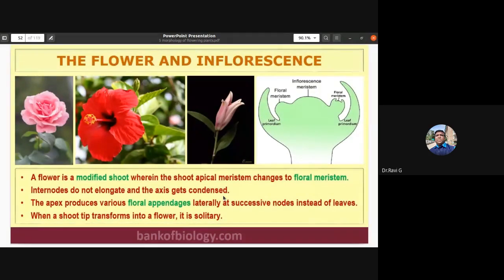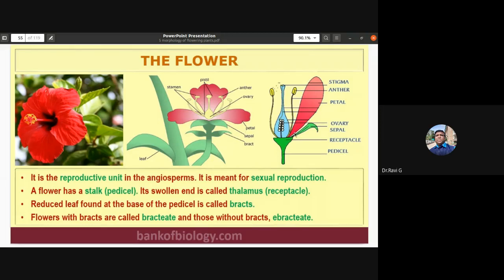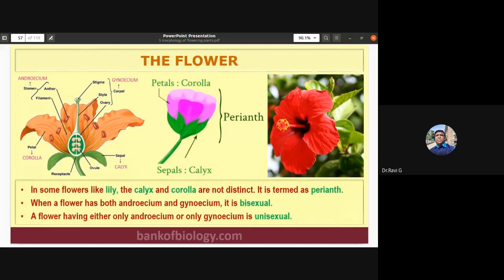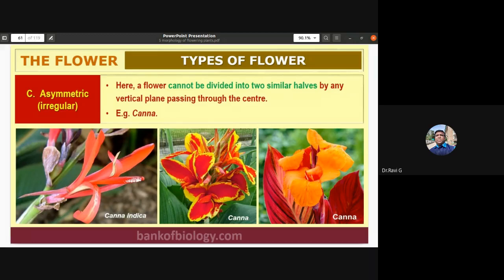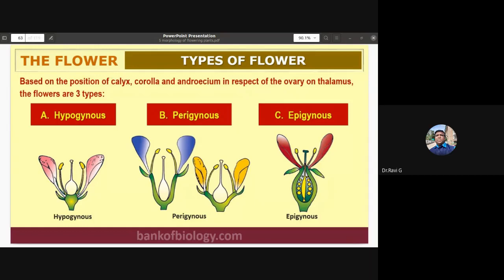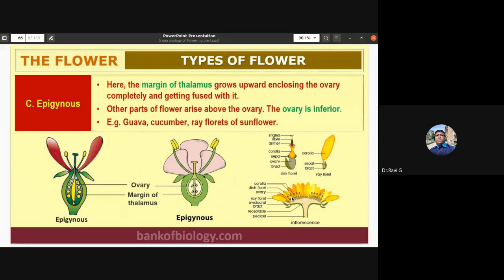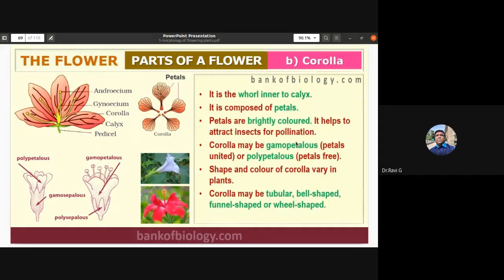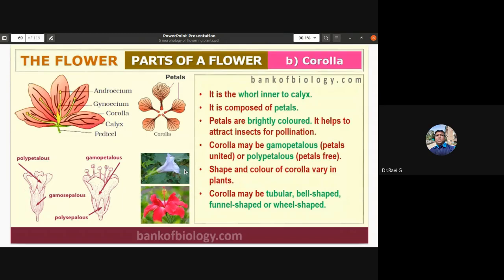Flower | symmetry | ovary position |calyx | corolla | morphology flowering plant | biologytutorNEET